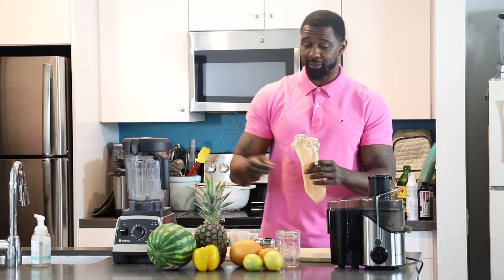Juicing For Cocktails